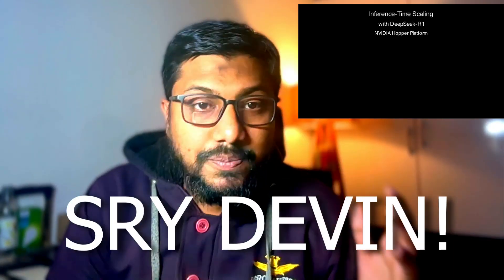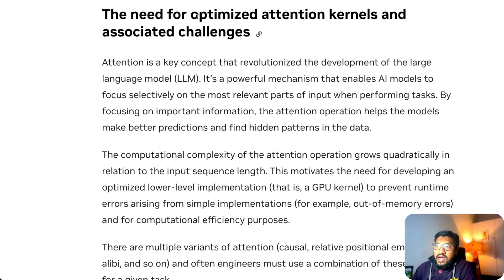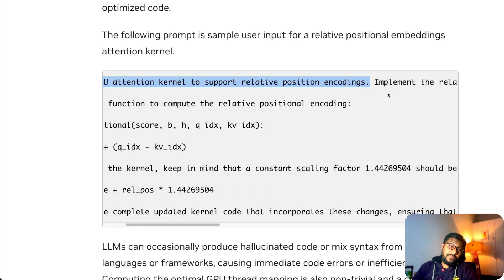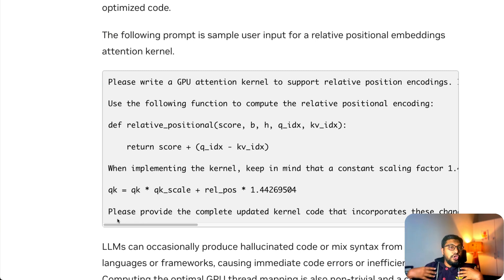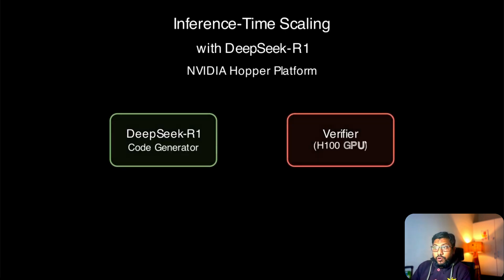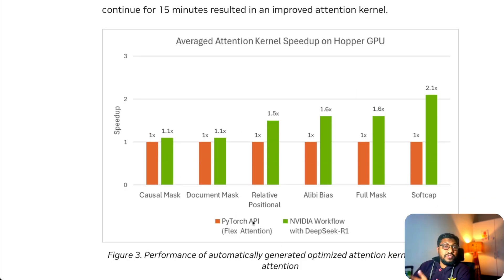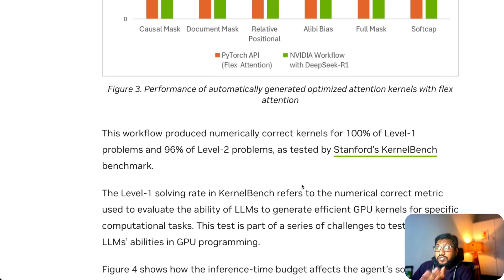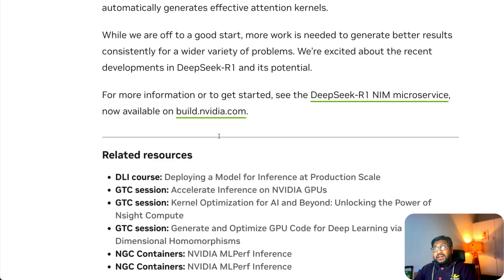NVIDIA made its own Devin copy with DEEPSEEK R1!!!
Here's how Nvidia engineers built a system using Deepseek R1 that was better than a human programer!

Automating GPU Kernel Generation with DeepSeek-R1 and Inference Time Scaling